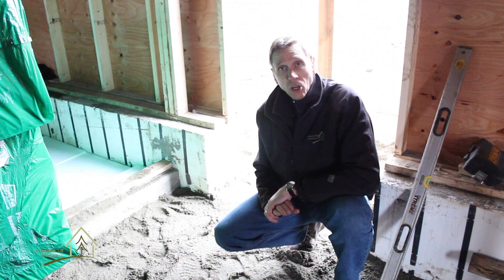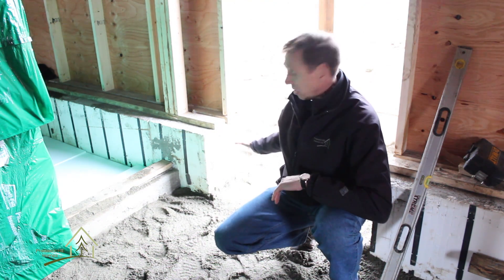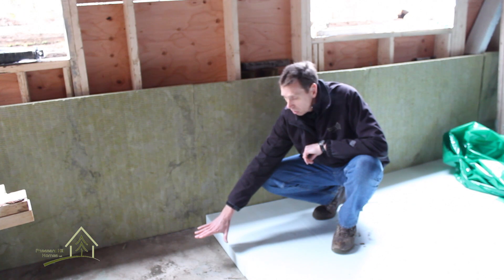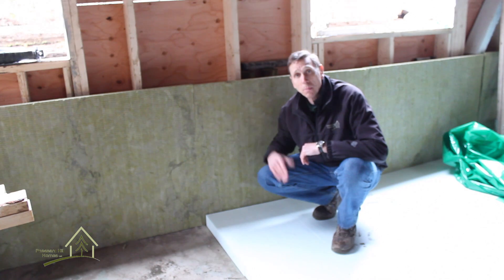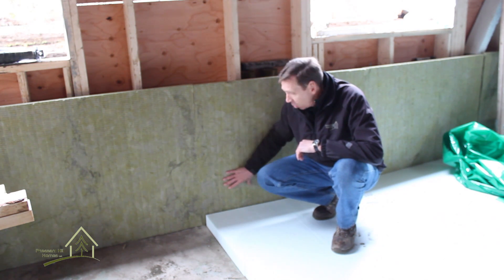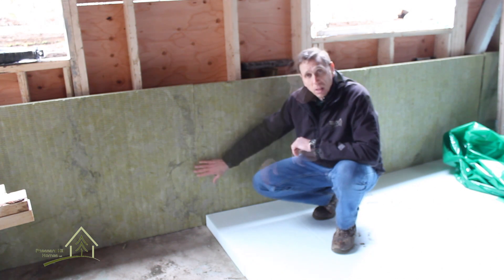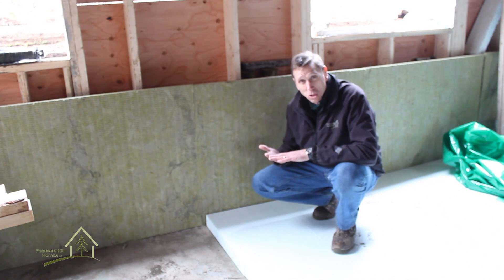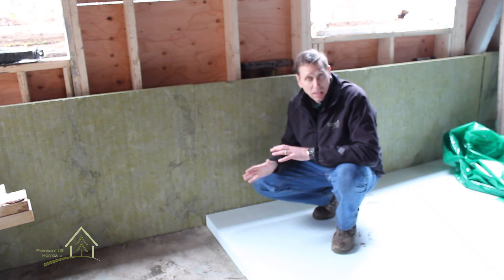Character Home Restoration: Part 4 - Insulation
Ken Connolly of Pheasant Hill Homes describes the different insulation methods and wall assemblies being implemented in this energy efficient heritage home restoration.  Roxul ComfortBoard insulation is key to these wall systems.